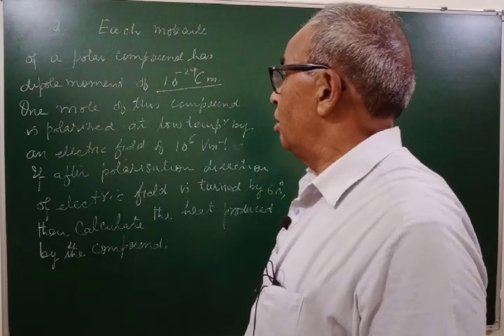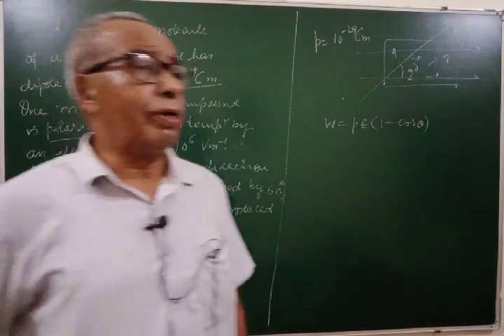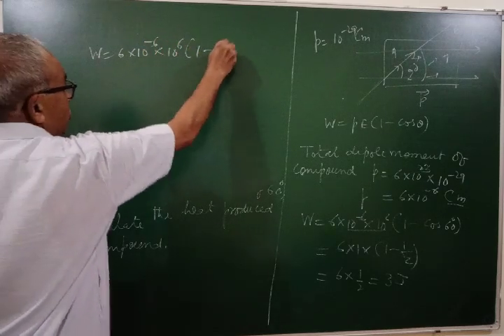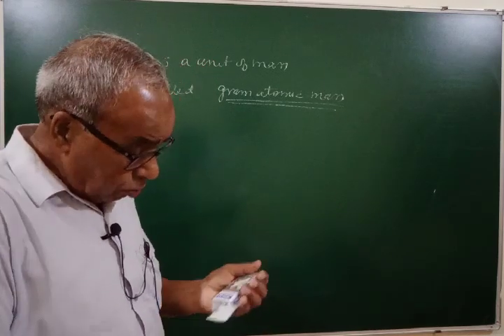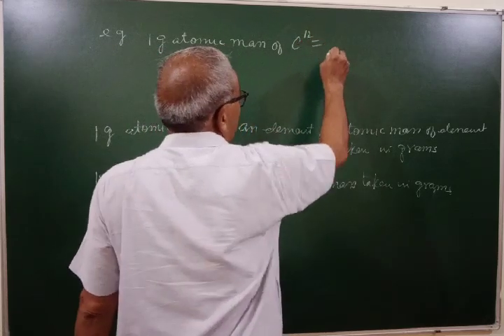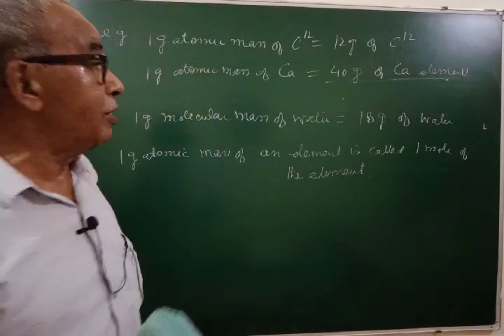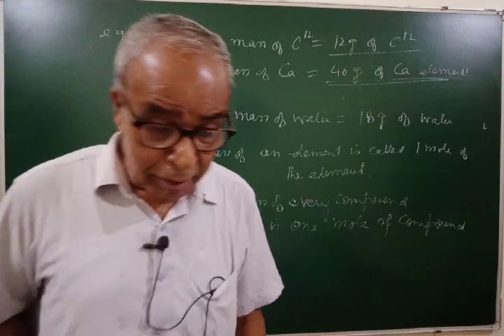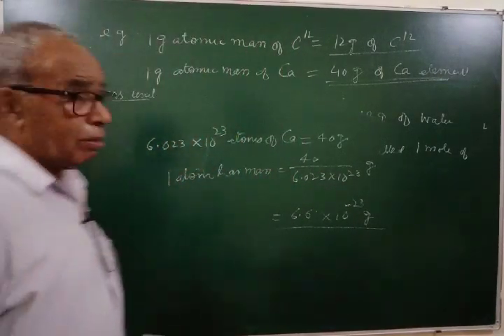numerical on w=pE(1-cosx), Concept of mole & gram atomic mass.